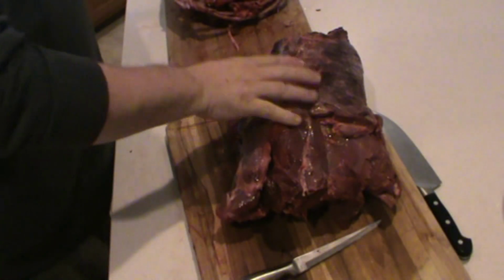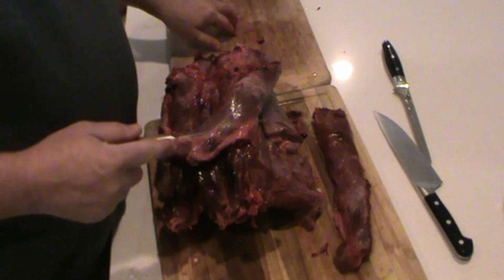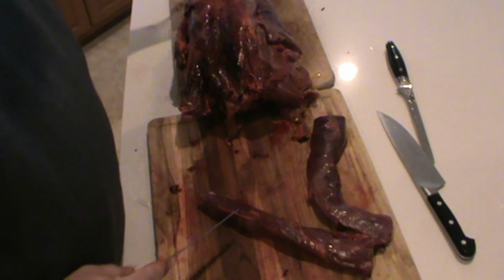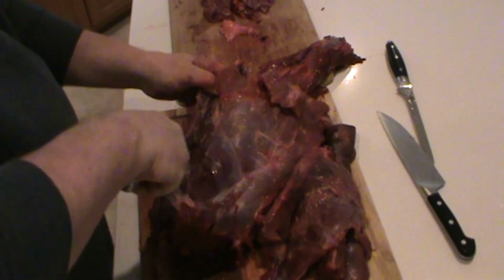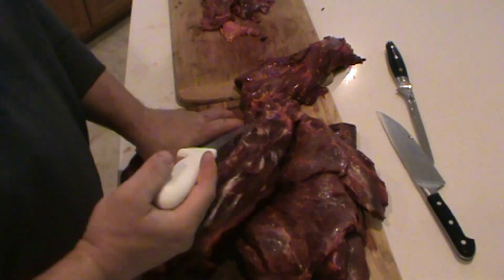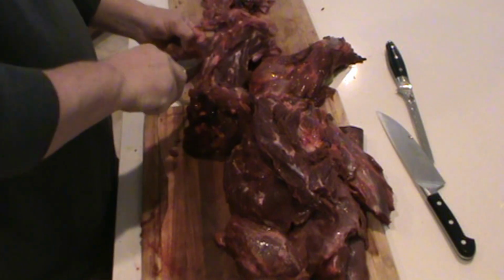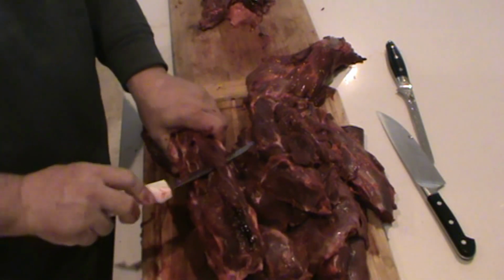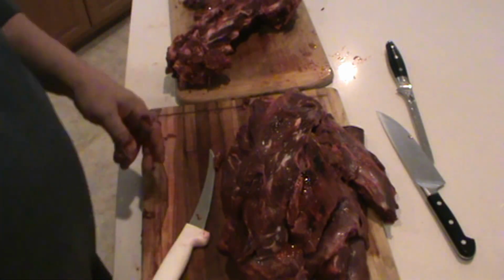Venison Neck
Again, there aren't many videos that feature butchering a deer neck, so I am putting one up.